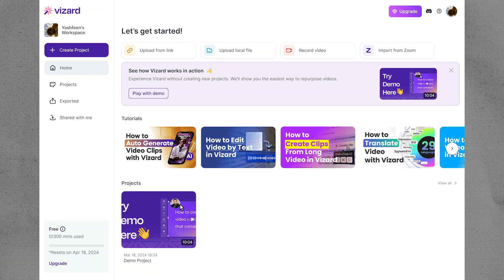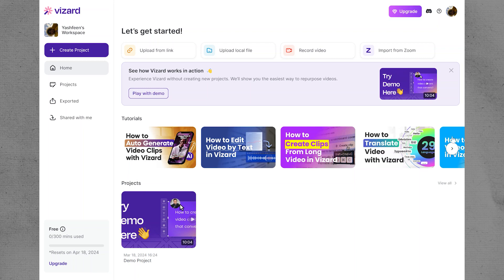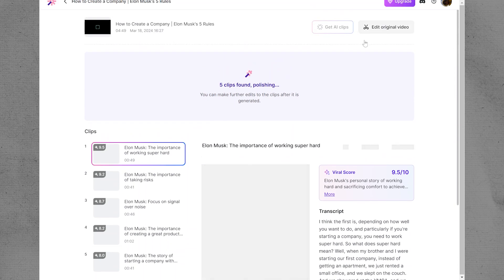Vizard AI Review (2025) Best AI Tool For Clips?